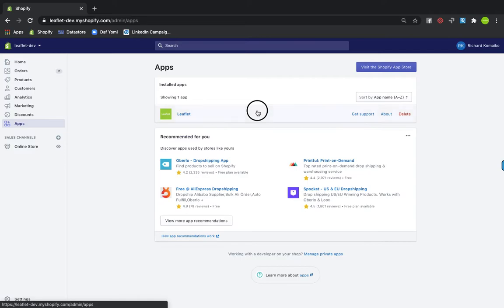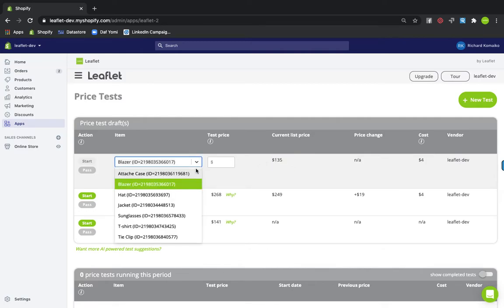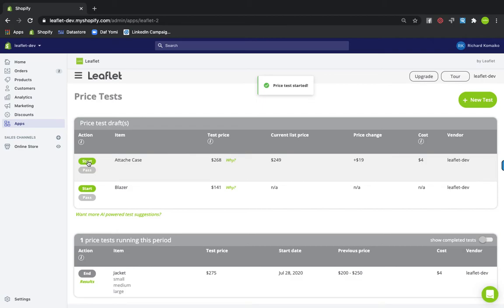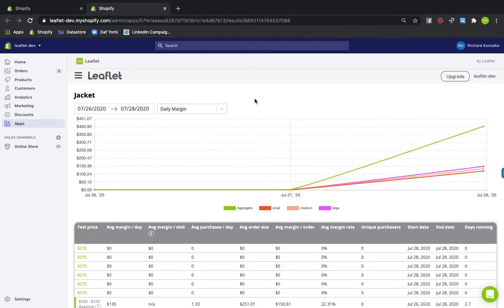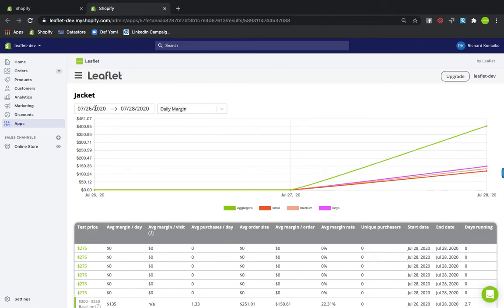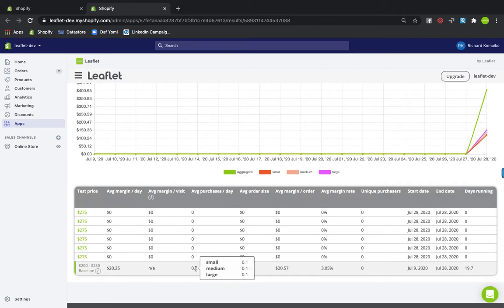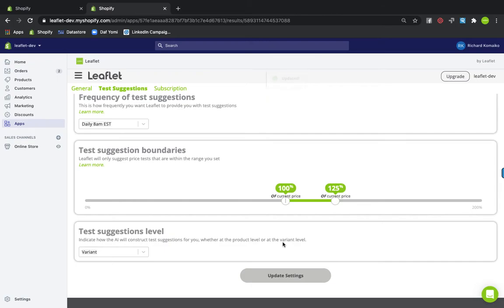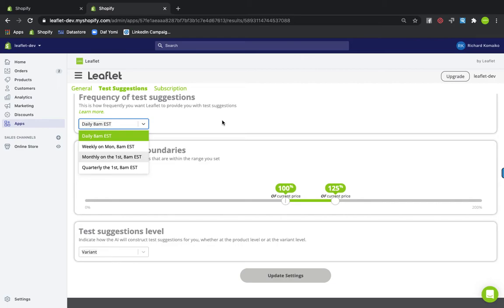July 2020 Update